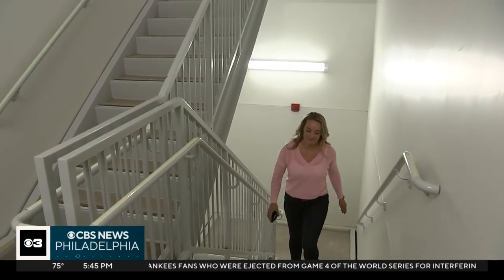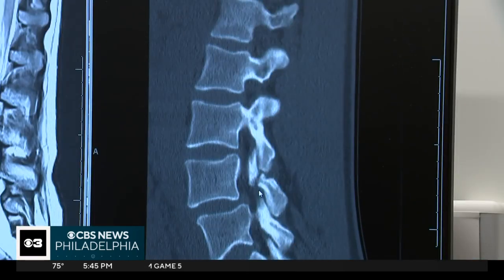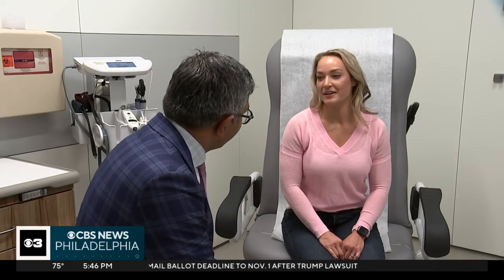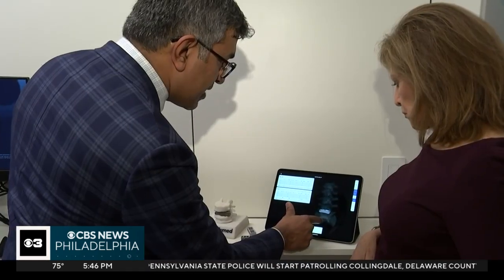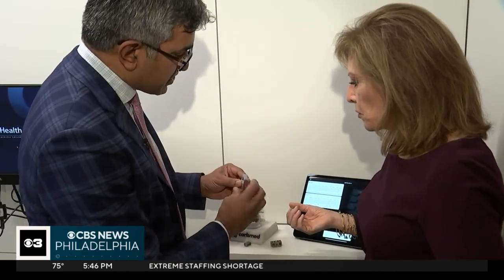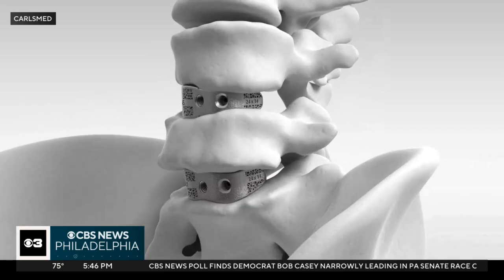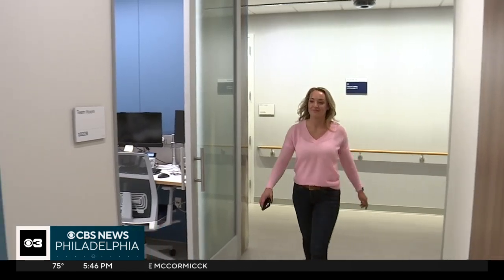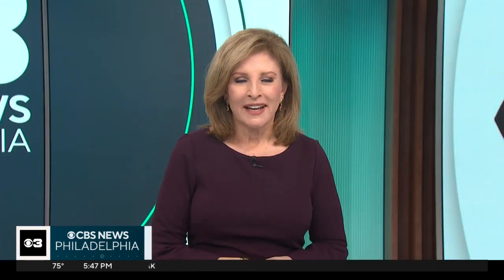3D-printed spinal implants at Jefferson revolutionize recovery for Exton mom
Jefferson Health's new 3D-printed implants offer a life-changing option for patients who need spinal fusion. Stephanie Stahl reports.